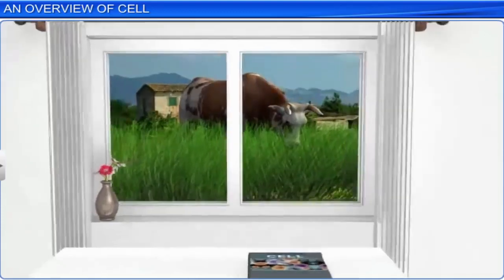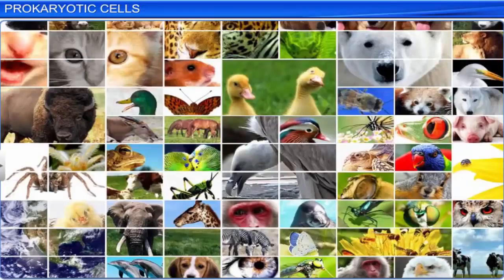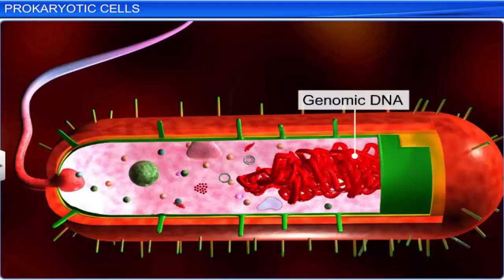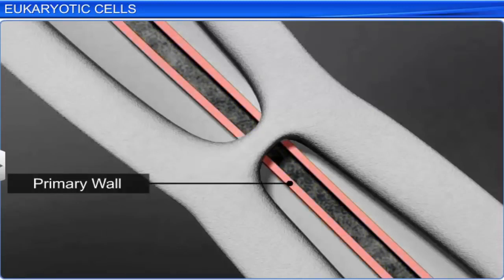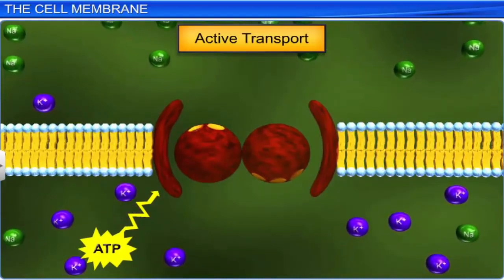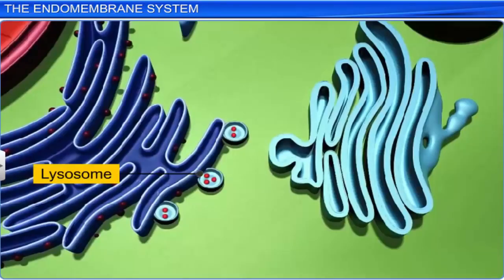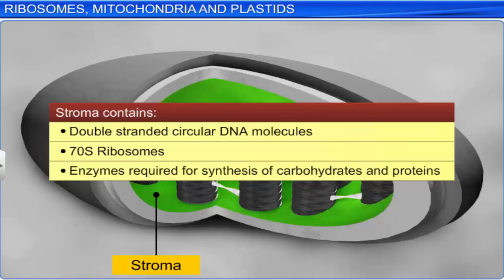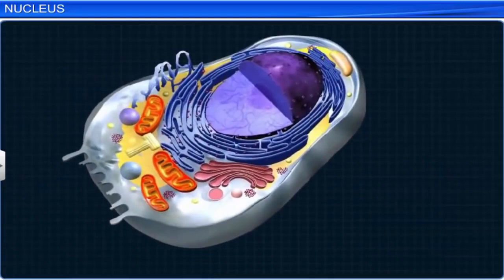Cell The Unit of Life